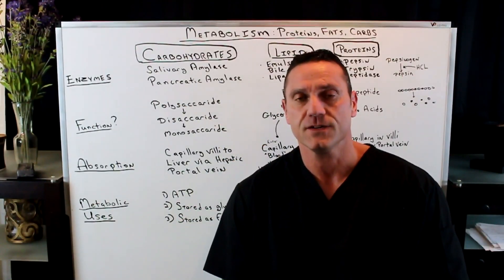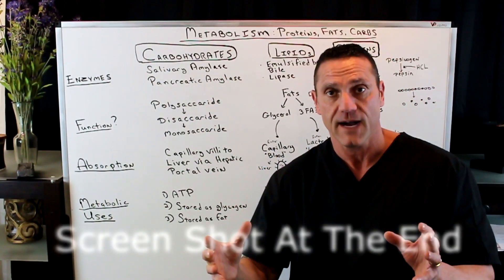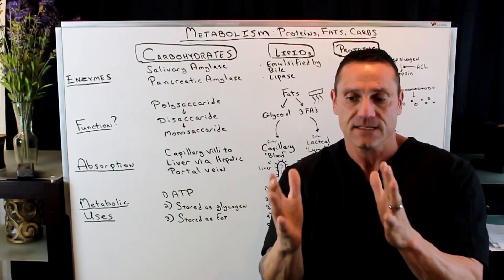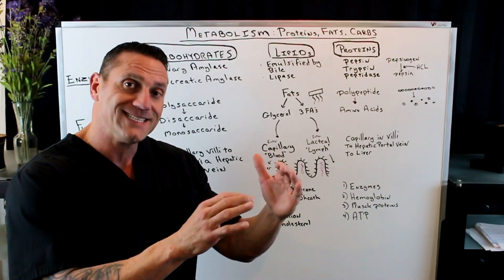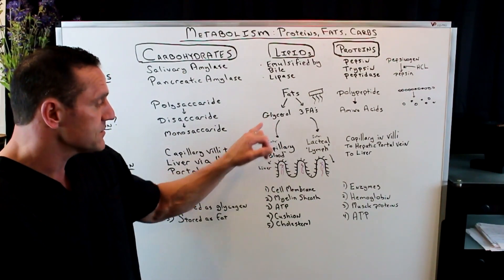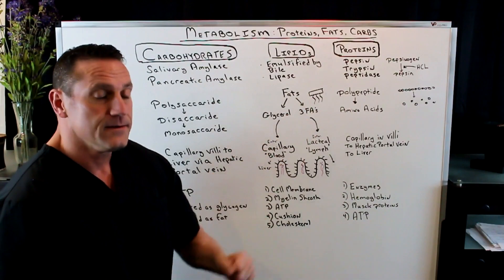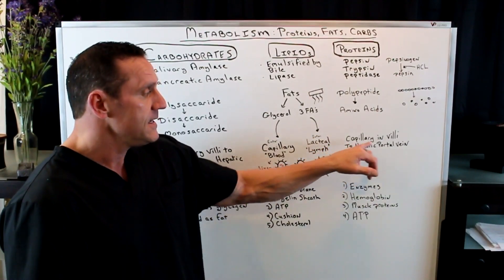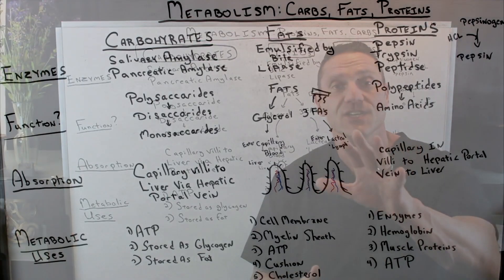Metabolism: Carbohydrates, Fats, & Proteins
Dr. Jawad briefly describes the metabolism of carbohydrates, fats, & proteins

Listen to Dr. Jawads interview on Mind Body Radio

26W276 Geneva Road  Suite C
Carol Stream, IL  60188